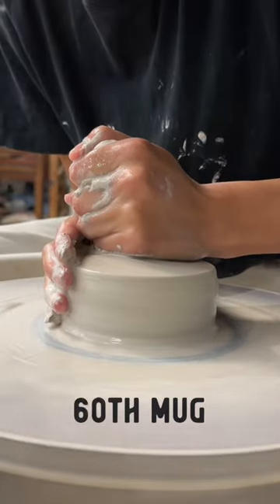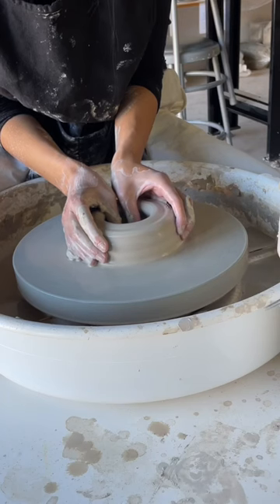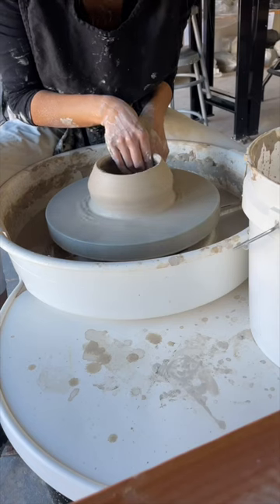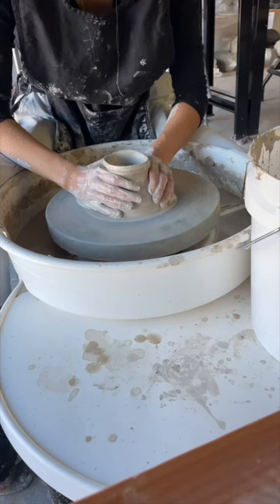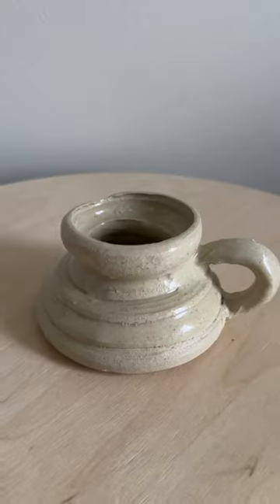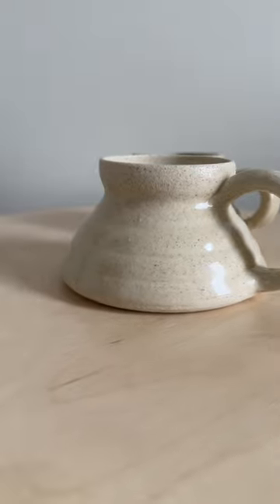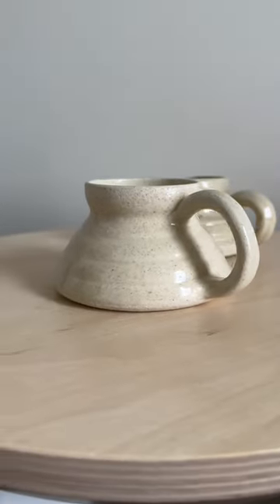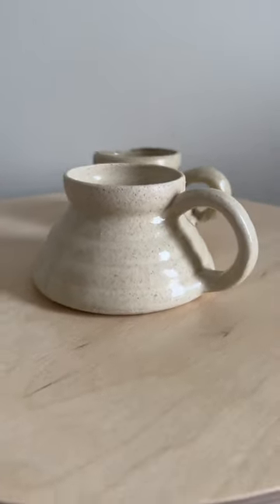Making 100 mugs. This is 60 of 100.